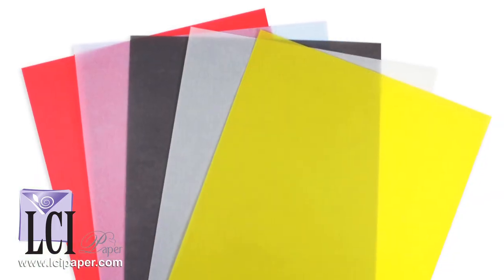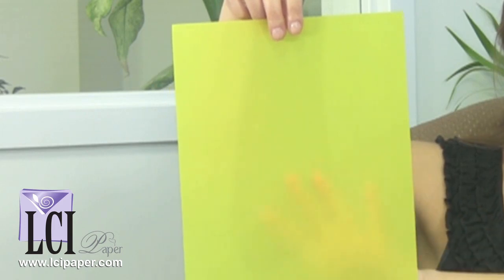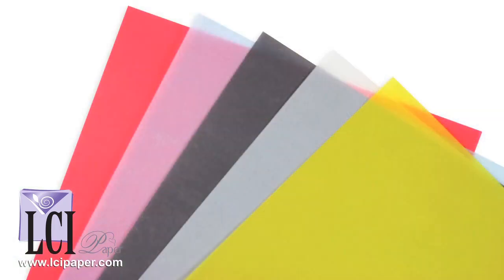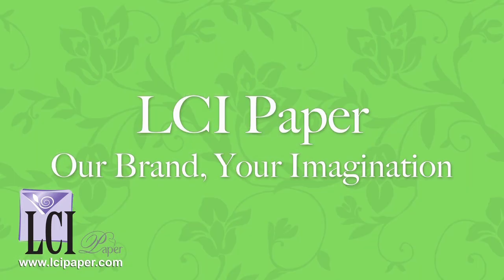Colored Translucent Vellum Paper - Scrapbook, Print, Decorate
From the Bavarian Alps direct to your doorstep a printable, colorful line of vellum translucent paper.  Light weight, colorful transparent vellum papers have the appearance of stained glass, and are offered in a convenient, large variety of pre-cut sizes to fit your creative needs. A perfect combination of saturated color and transparency. Print, decorate or scrapbook with imported genuine translucent papers.